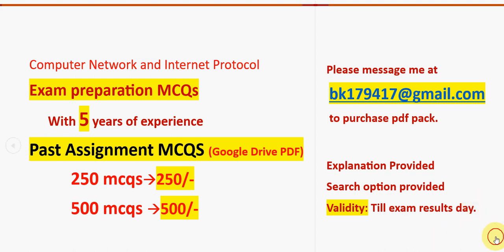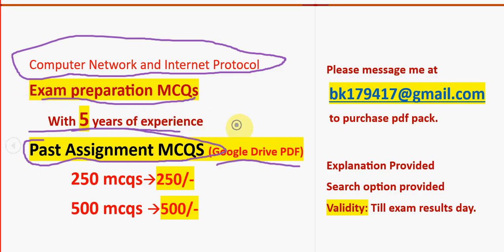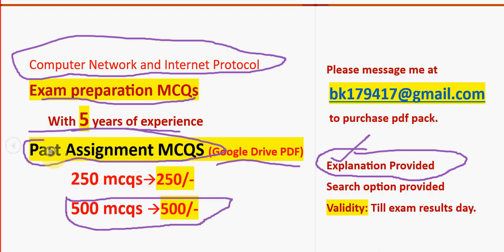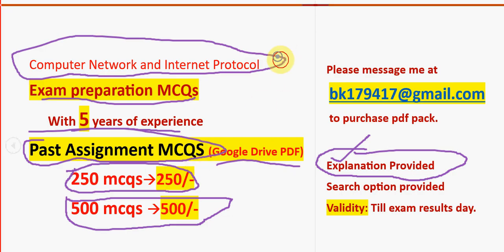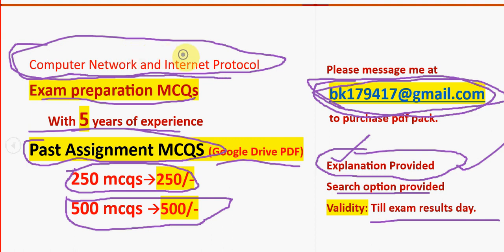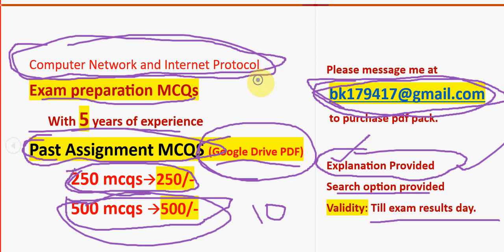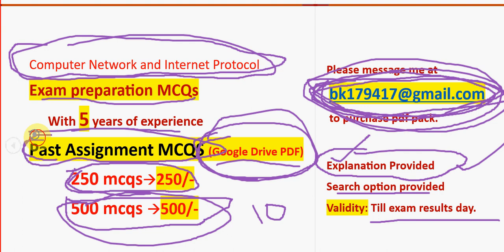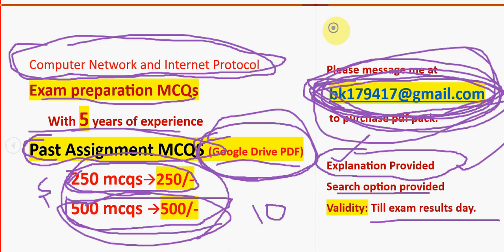NPTEL Computer Network and Internet Protocol || Exam Preparation MCQs 2025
250 MCQS --- 250/-
500 MCQS ---  500/-